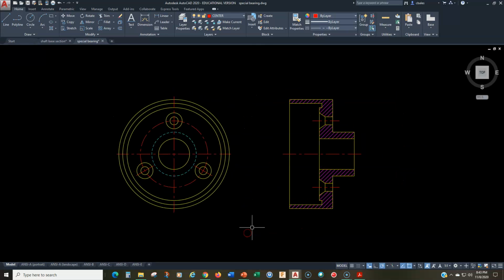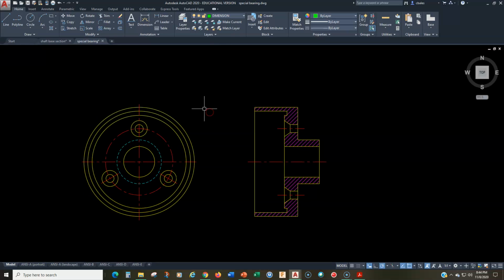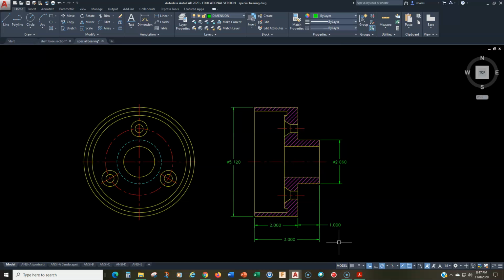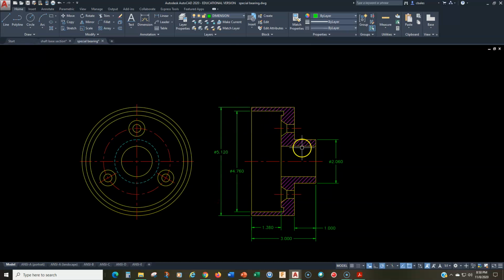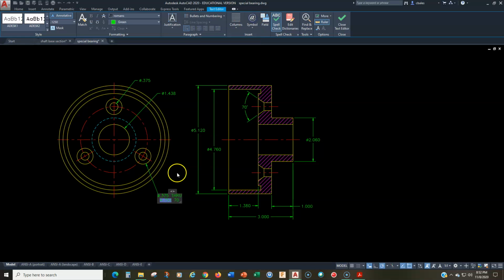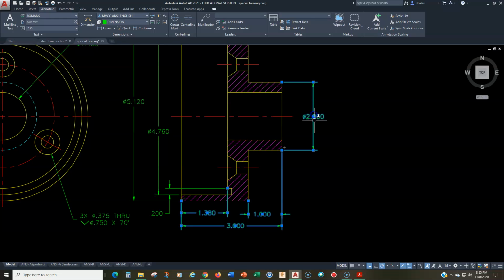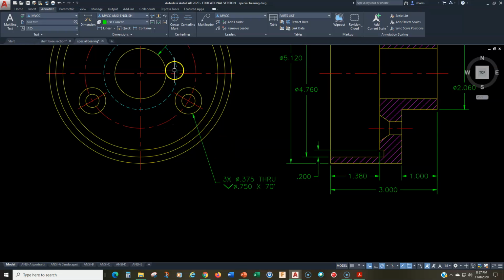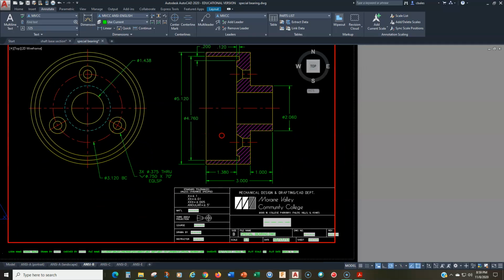DIMENSIONING CYLINDRICAL OBJECT